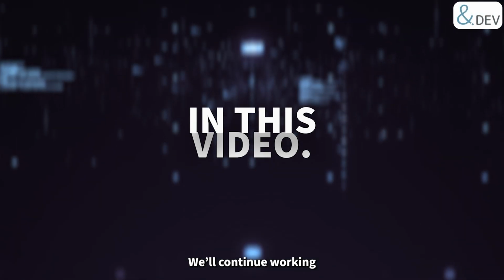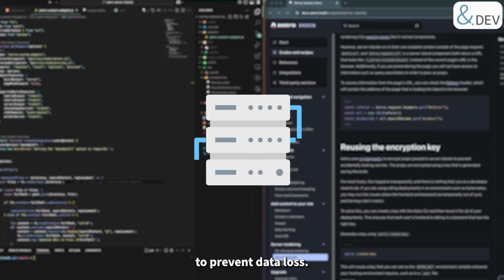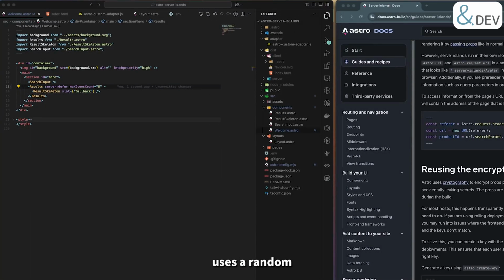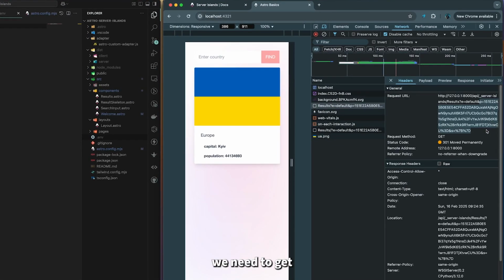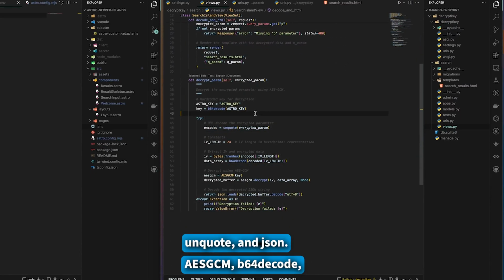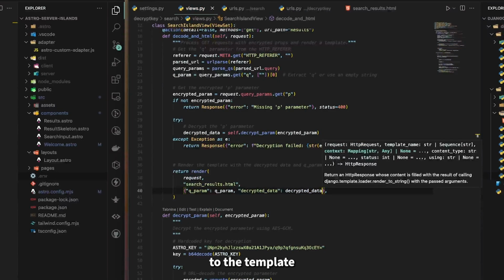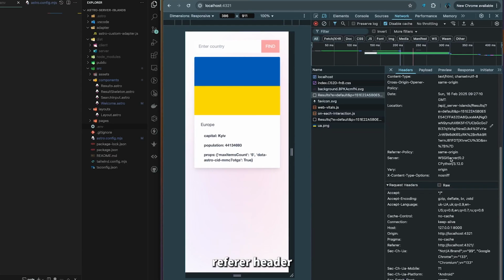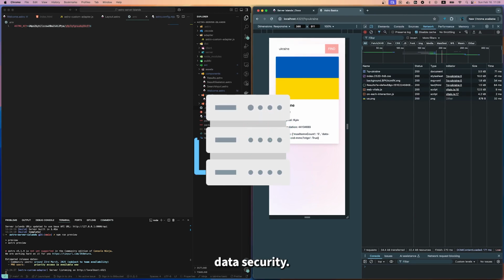Astro Server Islands: How to Decode Props from URL Parameters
Unlock the power of Astro Server Islands with secure prop decryption! 🌟 In this video, we’ll dive into how to decode encrypted props from URL parameters and seamlessly pass data from Astro to your backend.

🔑 What you’ll learn:
✅ How Astro encrypts props and why it matters
✅ Generating a consistent Astro encryption key
✅ Writing a decryption function using AESGCM
✅ Implementing secure prop handling in Django
✅ Avoiding common pitfalls like losing referer headers

By the end of this tutorial, you’ll be able to decrypt Astro props, build dynamic and secure components, and fully integrate server islands with any backend! 🚀